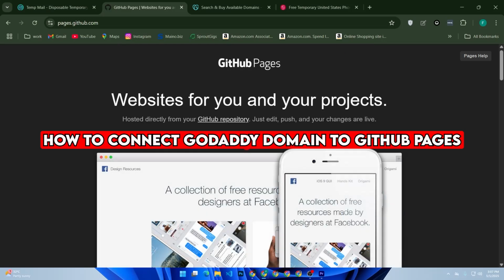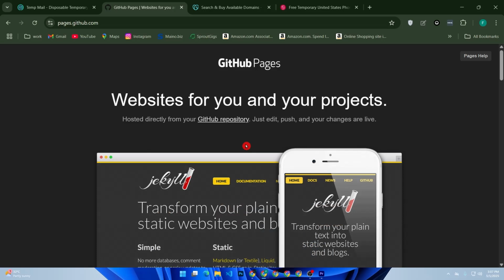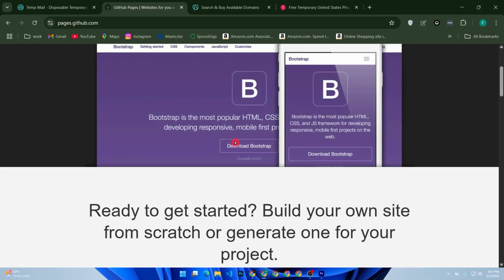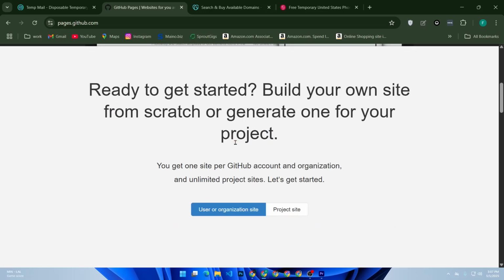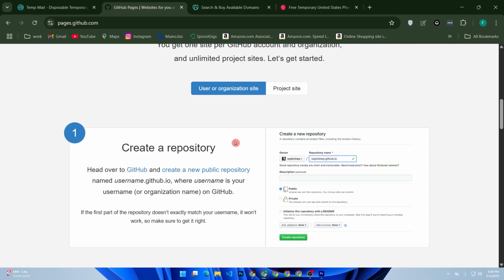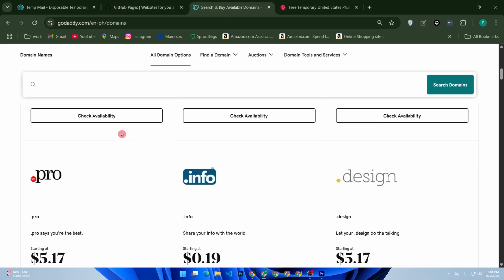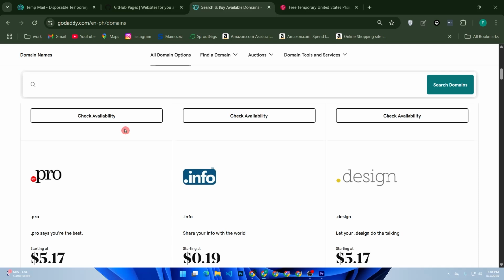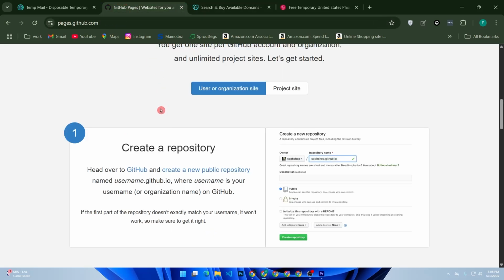How To Connect godaddy Domain To GitHub Pages - 2025 |Step by Step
In this video, you'll learn how to connect your GoDaddy domain to GitHub Pages quickly and easily. Whether you're hosting a portfolio, documentation, or personal site, this step-by-step guide will help you point your custom domain from GoDaddy to your GitHub Pages project. We’ll walk through DNS settings, configuring your repository, and verifying everything works perfectly!